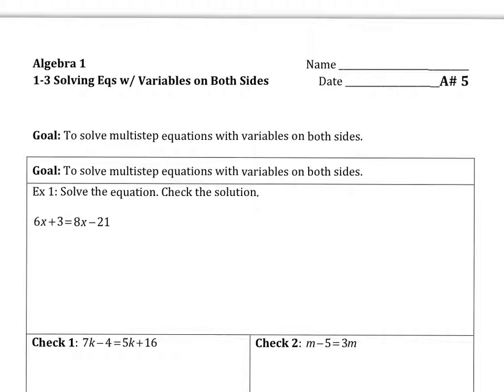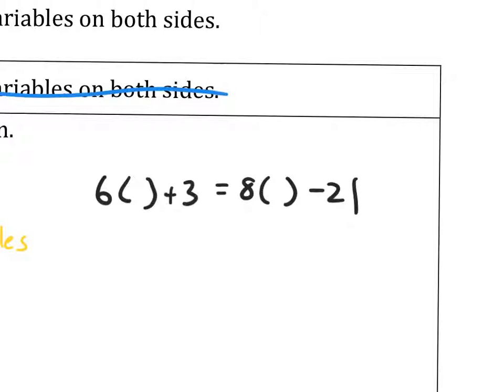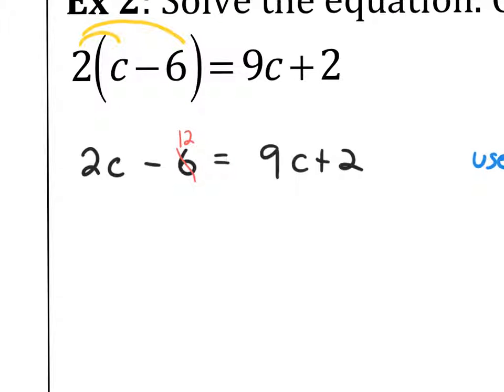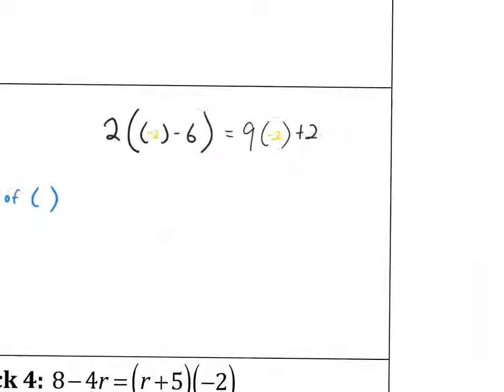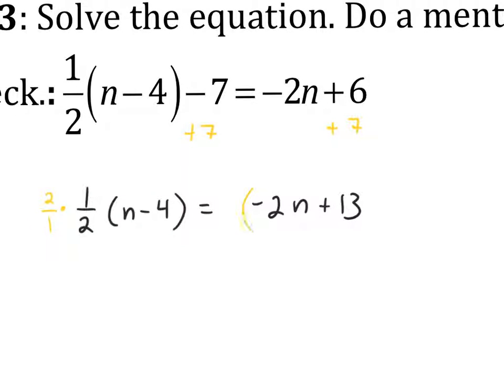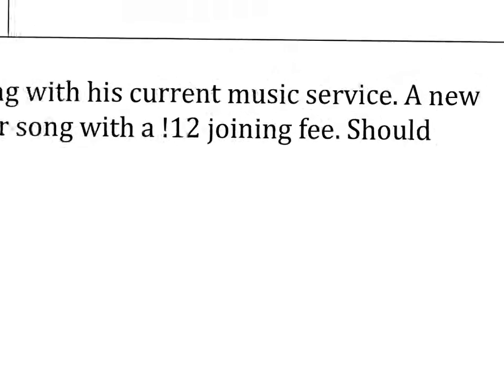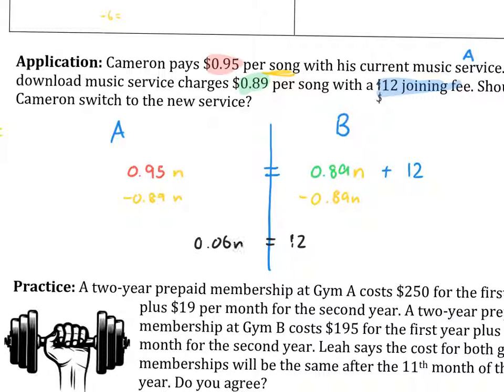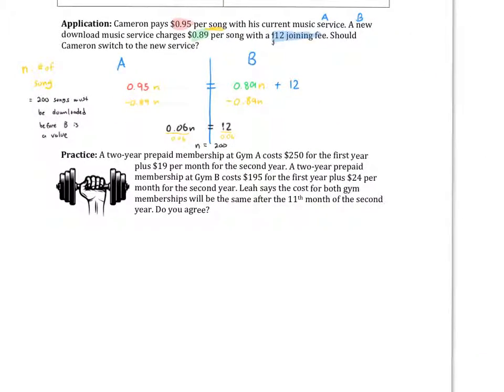Algebra 1 1-3a Solving Multi-step equations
This video focuses on solving multi-step equations with variables on both sides. Word problems are included.